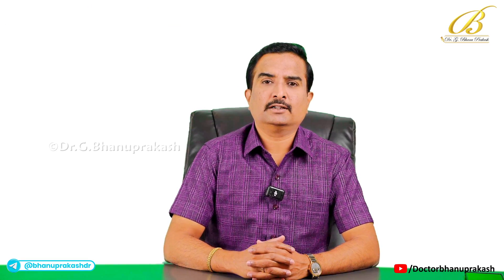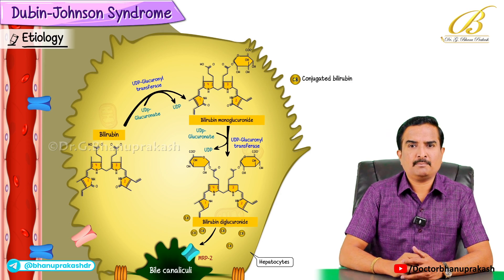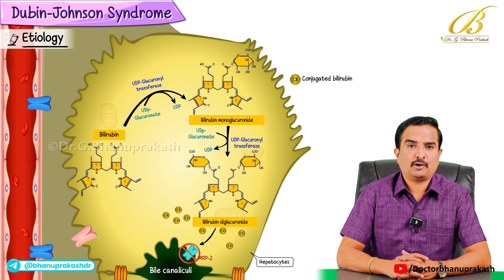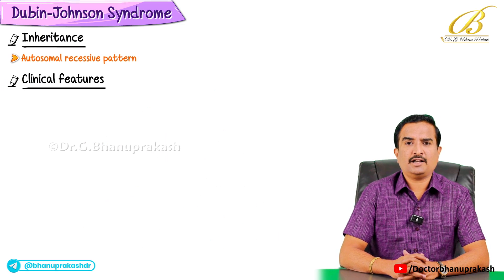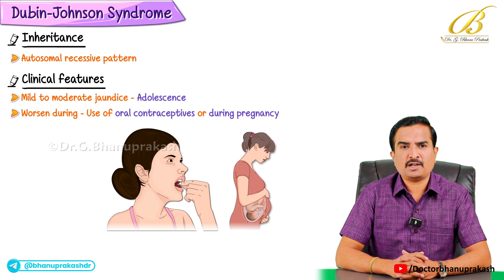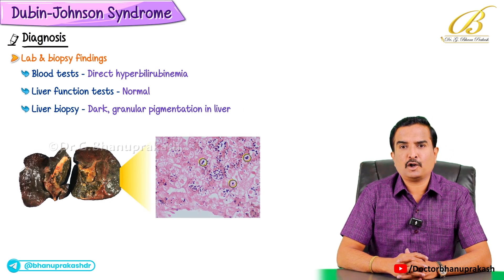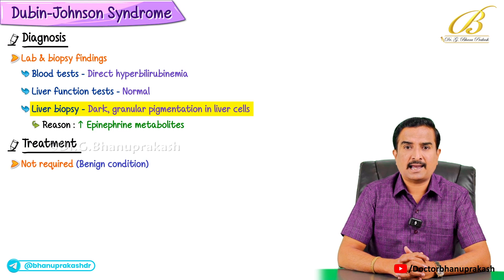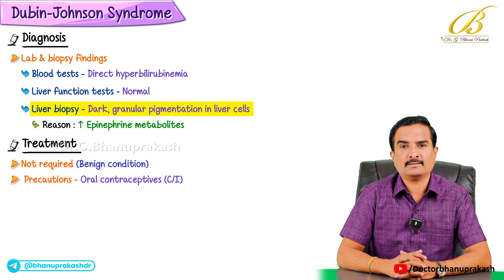🧬 Dubin-Johnson Syndrome | USMLE Step 1 Biochemistry | Dr G Bhanu Prakash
Dubin-Johnson syndrome (DJS) is a rare, benign autosomal recessive disorder characterized by chronic, mild conjugated (direct) hyperbilirubinemia due to a defect in hepatic excretion of conjugated bilirubin into the bile canaliculi. It is a high-yield biochemistry topic for USMLE Step 1, particularly in the context of bilirubin metabolism, and is often tested alongside Rotor syndrome, though they have distinct pathophysiologic and histologic features.

The biochemical basis of DJS lies in mutations affecting the MRP2 (multidrug resistance–associated protein 2) transporter, which is responsible for secreting conjugated bilirubin into bile. As a result, conjugated bilirubin accumulates in hepatocytes and leaks back into circulation, leading to elevated direct bilirubin levels in the serum. However, liver function tests (AST, ALT, ALP) and synthetic function (albumin, INR) remain normal.

Clinically, Dubin-Johnson syndrome typically presents in adolescence or early adulthood with intermittent jaundice, especially during stress, illness, pregnancy, or oral contraceptive use. Importantly, the condition is asymptomatic aside from jaundice and does not progress to liver failure.

A distinguishing histological hallmark is the presence of a grossly black liver due to accumulation of epinephrine metabolites in lysosomes—making this a classic image-based question on exams. In contrast to Rotor syndrome, urinary coproporphyrin excretion in DJS is normal in amount, but the ratio is altered, with increased coproporphyrin I.

Key features for USMLE Step 1:
Conjugated (direct) hyperbilirubinemia
Defective MRP2 transporter
Black liver on gross pathology
Benign course, no treatment needed
Normal liver enzymes and function
Altered coproporphyrin I/III ratio in urine

No treatment is required, and prognosis is excellent. Recognition of Dubin-Johnson syndrome is important to avoid unnecessary investigations or treatment in a patient with isolated jaundice and normal liver function.